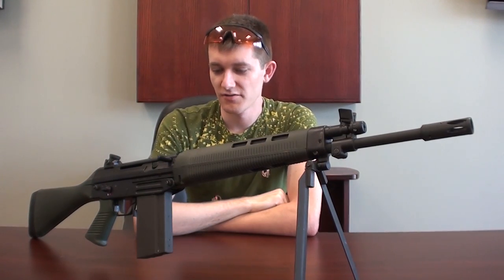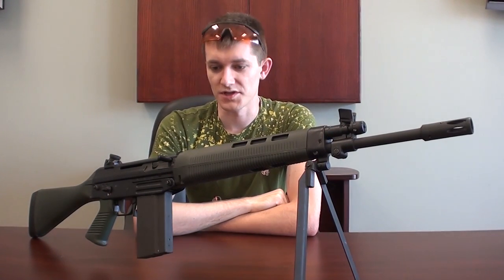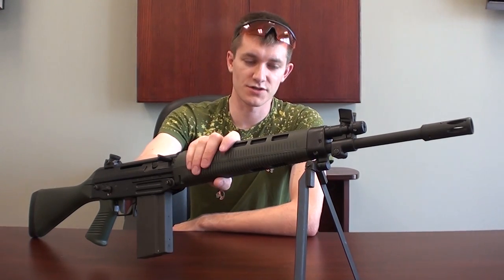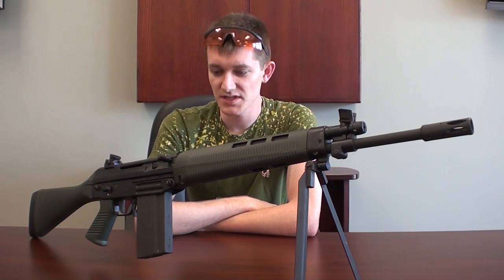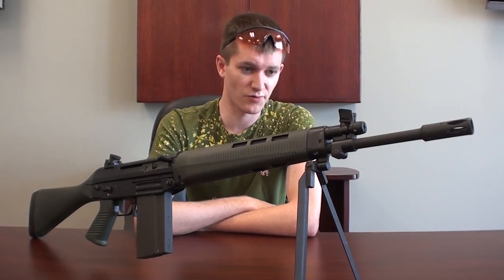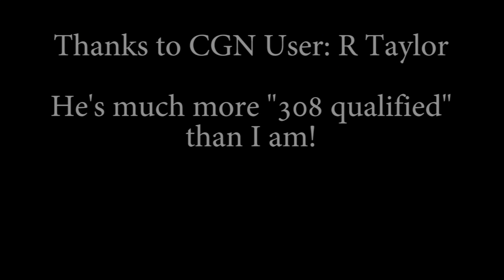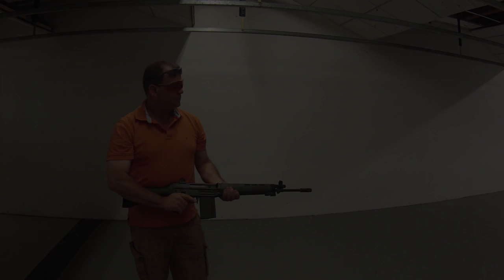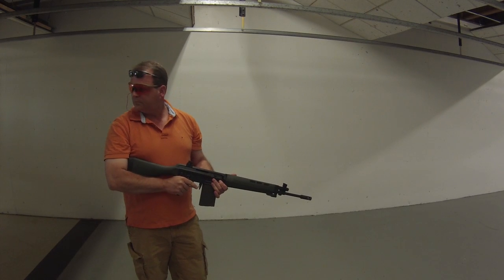FAMAE SG542 .308 Semi-Auto Chilean Rifle Hands On aka "Sig SG 540"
I spent some time shooting the "biggest brother" of the FAMAE family of guns: the .308 542 model imported by ERE Systems.

It's surprisingly light for a .308 gun. While the Swiss Arms may have been the "tank" of the .223 world, the FAMAE is definitely the "scout" of the .308 semi's I've handled. Compared to things like XCR-M's, SR-25's and MR308's its a much lighter overall gun.

Optics mounting is interesting on these. They have a bracket for a pic-rail that essentially expands between two parts of the upper receiver to lock it down. It's certainly not QD, but you definitely don't have to be a gun-smith to install it.

I'm definitely considering one of these as a personal rifle and am hoping to do some accuracy tests on one in the future. This is non-restricted and would make a great big-game rifle.